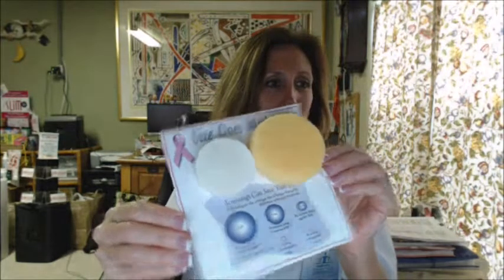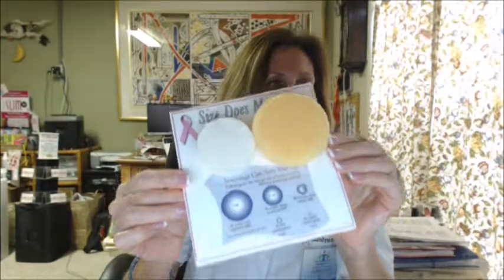Why I got involved with Plexus - For Better Breast Health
How I became involved with Plexus Worldwide, and their wonderful line of natural wellness products!